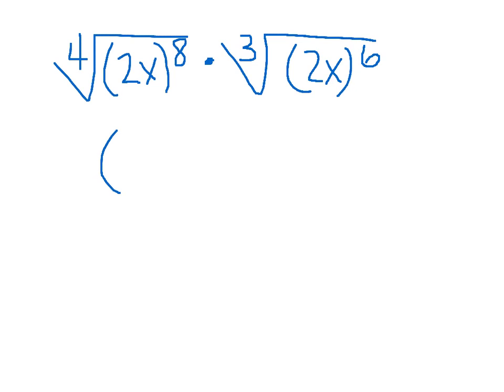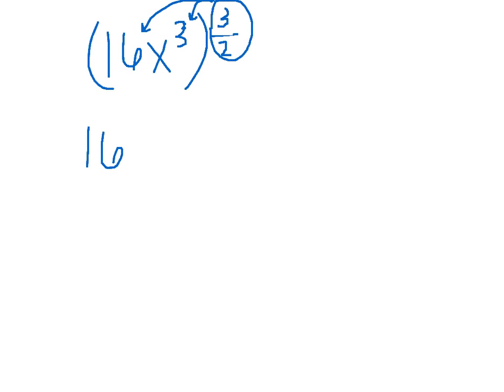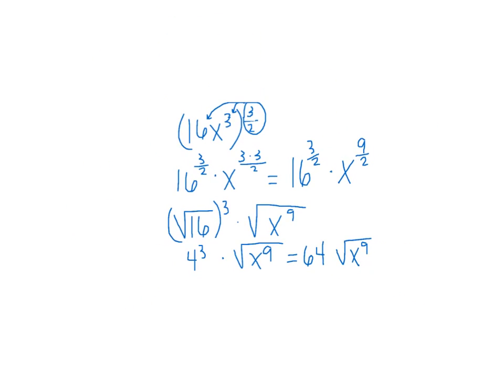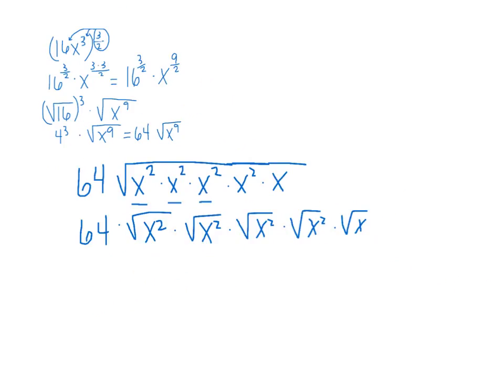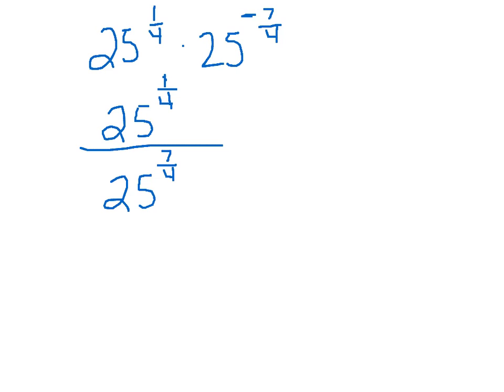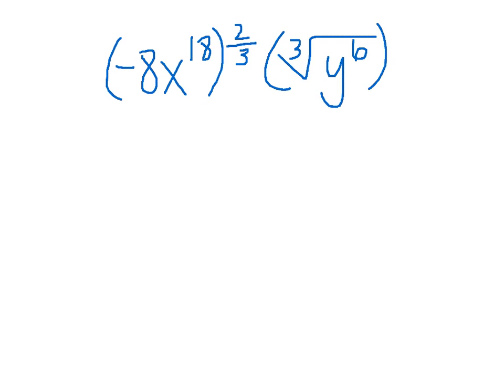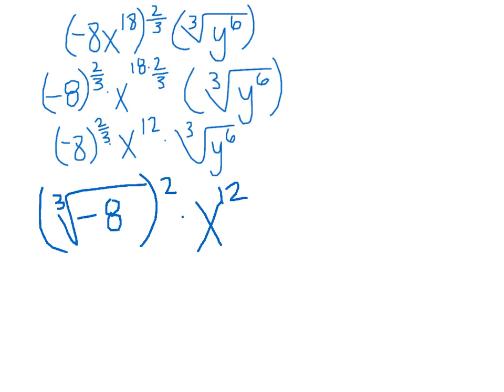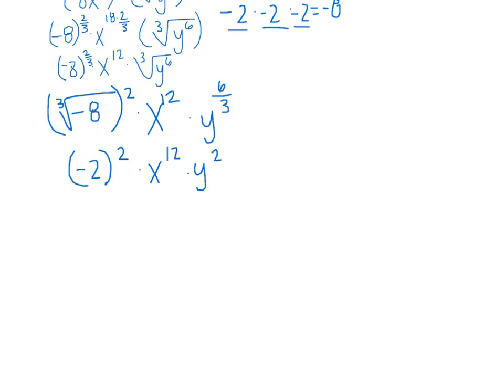Simplifying radical expressions part 1